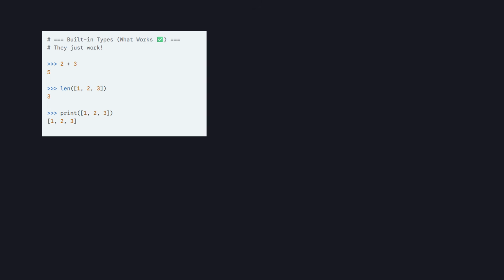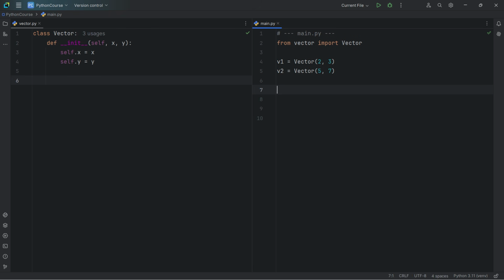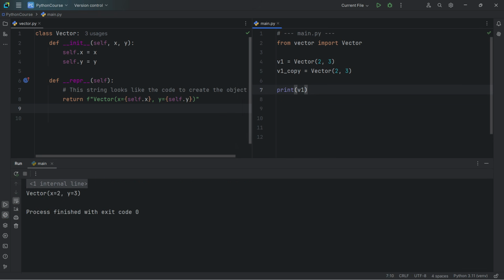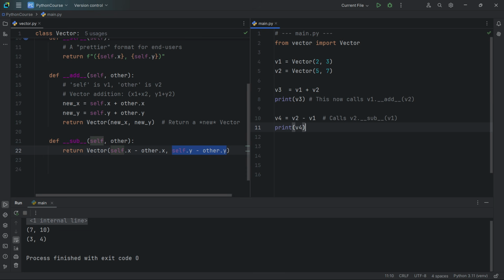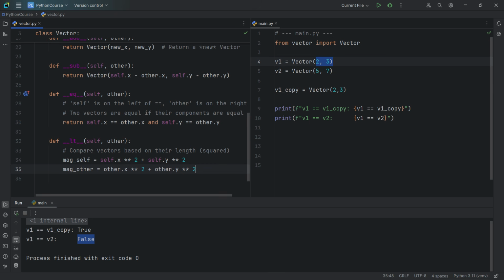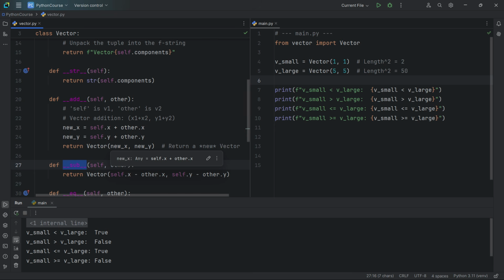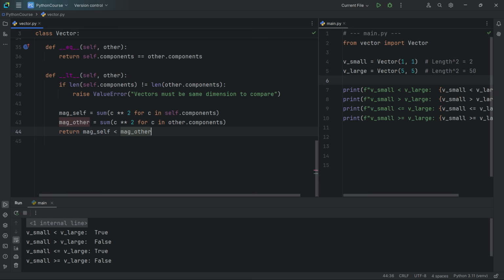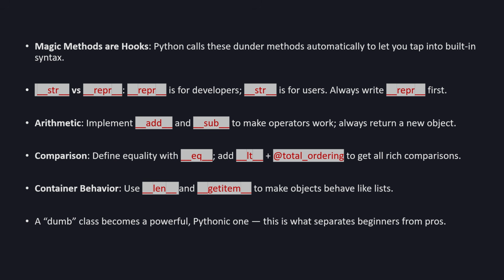Python Magic Methods Explained | Python OOP Dunder Methods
Why is it that when you add two numbers, Python just knows what to do, but the second you create your own class, it breaks with type errors and weird printouts? In Day 6 of our Object-Oriented Programming series, we unlock the power of Magic Methods (also known as Dunder methods). These are the secret "hooks" that allow your custom objects to behave exactly like Python's built-in types, making your code cleaner, professional, and intuitive.

We start by fixing the way your objects look using __str__ and __repr__, explaining the critical difference between user-friendly and developer-focused string representations. Next, we master Operator Overloading, teaching a custom Vector class how to use math operators like + and - using __add__ and __sub__. Finally, we turn our class into a flexible container that supports N-dimensional data, the len() function, and index slicing using __len__ and __getitem__.

Timestamps or Chapters:
00:00 The "Dumb" Class Problem
00:43 What are Magic (Dunder) Methods?
01:27 How Python Translates Syntax (Hooks)
02:04 Building a Basic Vector Class 04:19
str vs repr: The Golden Rule
07:00 Operator Overloading (add)
08:24 Subtraction Support (sub)
09:03 Equality Checks (eq)
10:36 Rich Comparisons & @total_ordering
13:20 Refactoring for N-Dimensions (*args)
15:04 Advanced Math with Zip & List Comprehension
17:52 Container Emulation (len)
18:36 Indexing & Slicing (getitem)
20:25 Final Recap: From Beginner to Pro